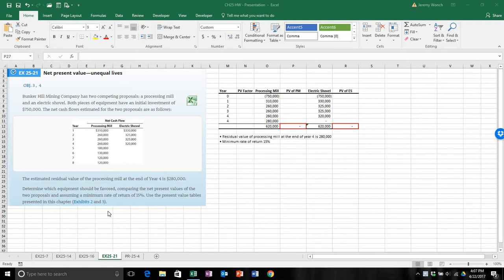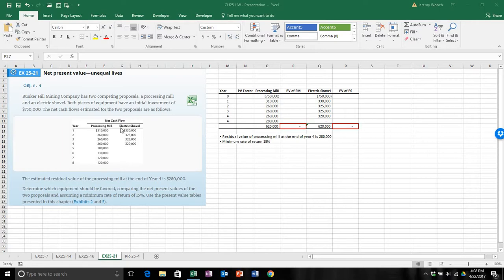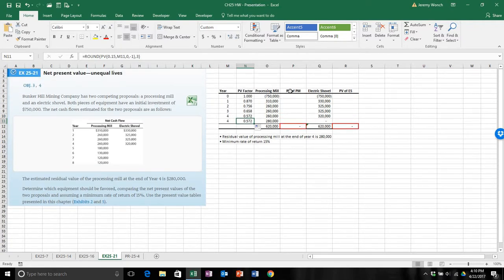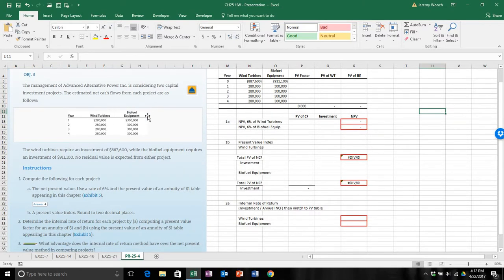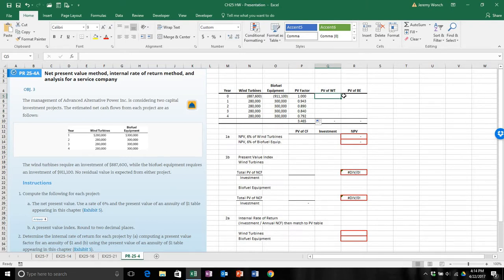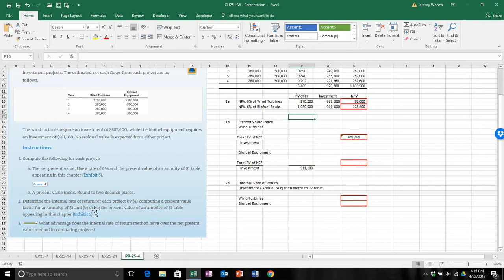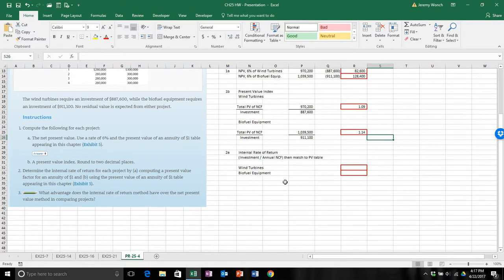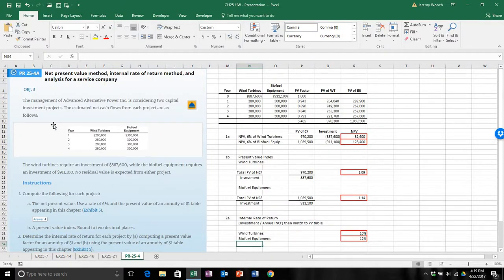CH 25 Part 3